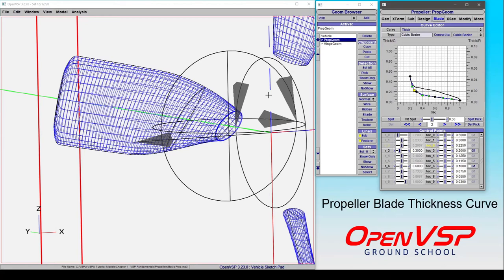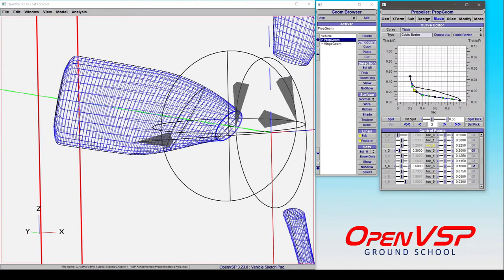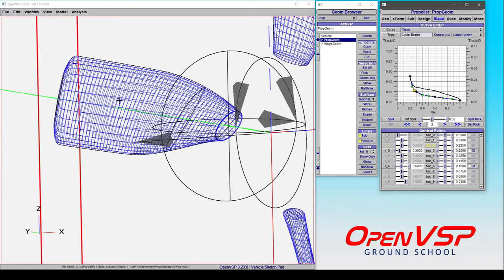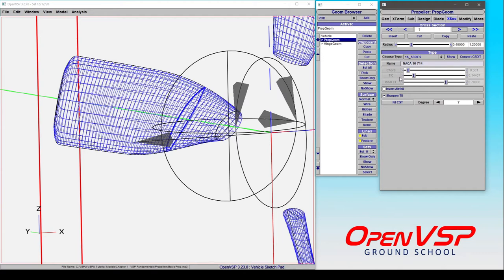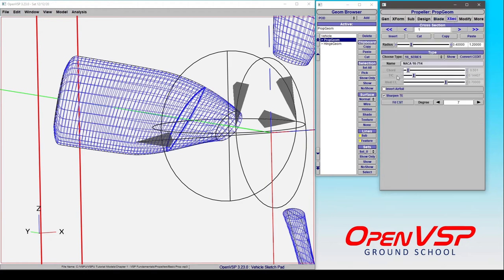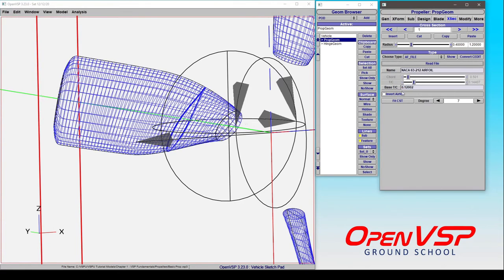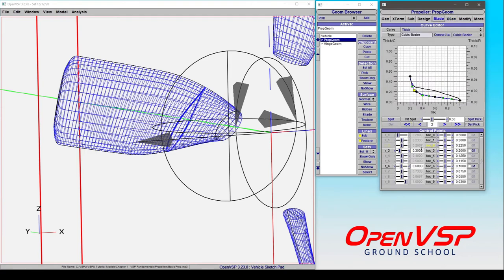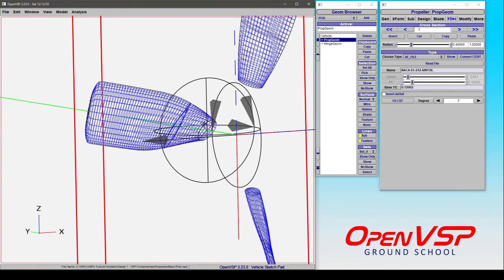Propeller Blade Thickness Curve